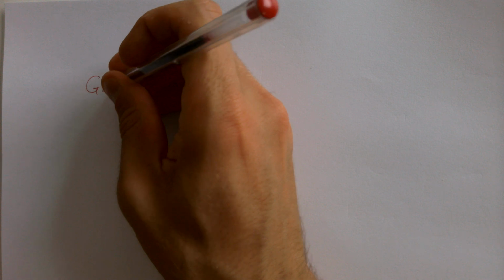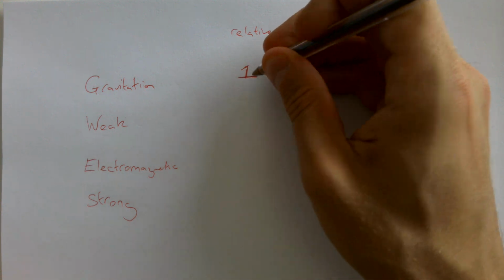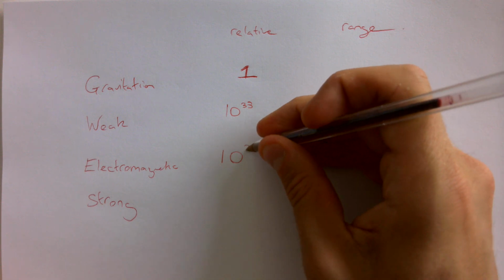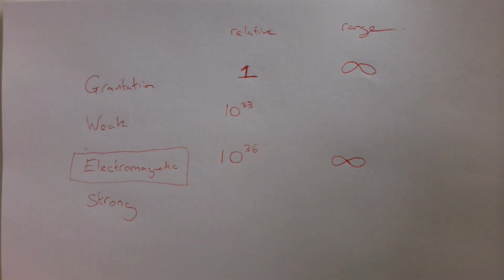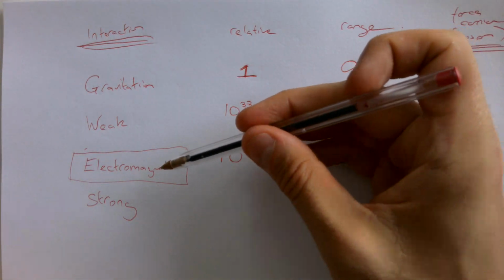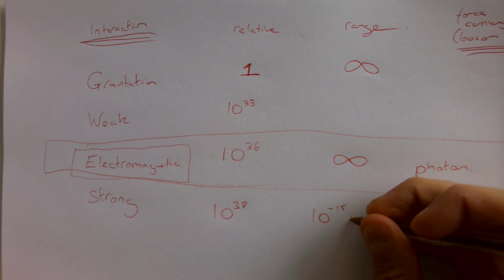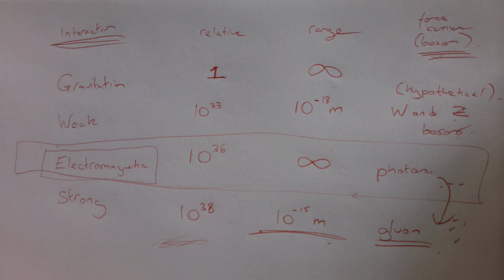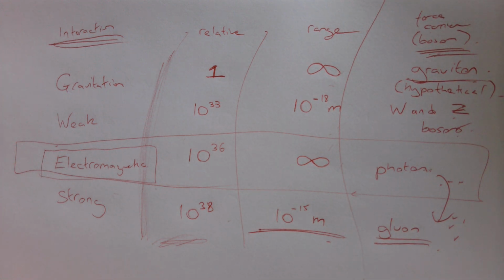Understanding the Weak Interaction: Exploring Particle Physics for A-Level Students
Welcome to our in-depth exploration of the weak interaction, tailored specifically for A-level students diving into the depths of particle physics! 🌌🔬 In this video, we'll unravel the mysteries behind one of the fundamental forces governing the behavior of particles in the universe.

👨‍🔬 Key Topics Covered:

Introduction to the Weak Interaction: Definition and Significance
Exploring W and Z Bosons: Carriers of the Weak Force
Understanding Beta Decay: Neutrinos, Leptons, and Quarks
Role of the Weak Force in Nuclear Processes
Connections to the Standard Model of Particle Physics

With clear explanations, visual aids, and real-life examples, we'll guide you through the intricacies of the weak interaction, empowering you to grasp its role in shaping the universe. Whether you're new to particle physics or seeking to deepen your understanding, this video serves as your ultimate resource for mastering the concepts of the weak force.

Join us on this educational journey as we unravel the mysteries of the weak interaction and equip you with the knowledge to excel in your A-level physics studies! Let's embark on a captivating exploration of particle physics together! 🌟